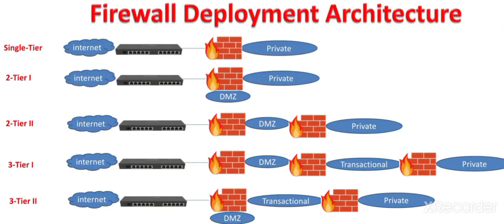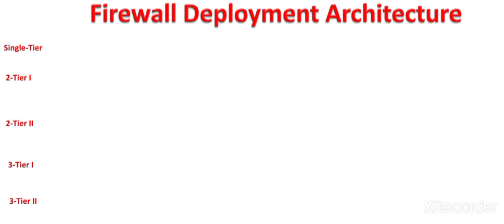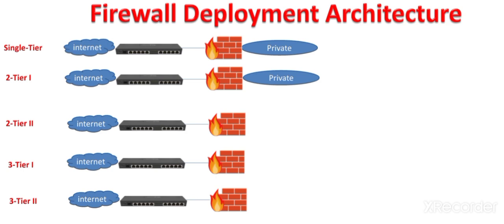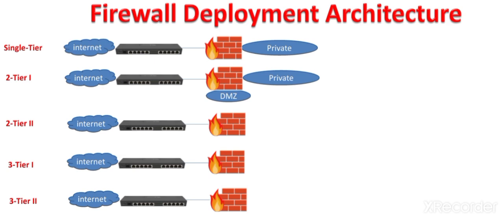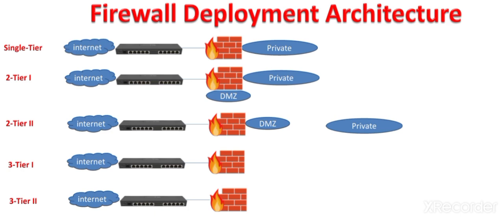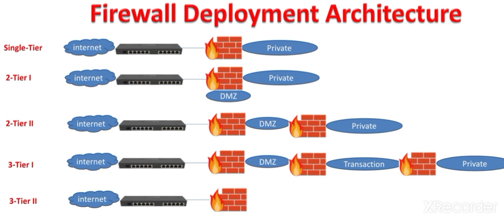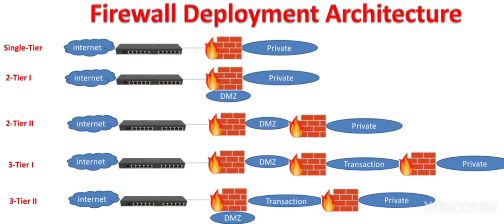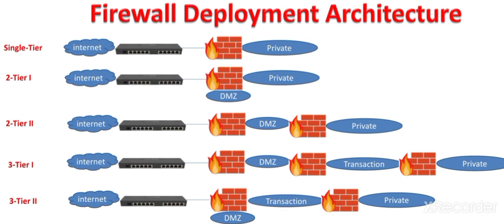Firewall Deployment Architecture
This video discusses the 5 x Firewall deployment architectures.